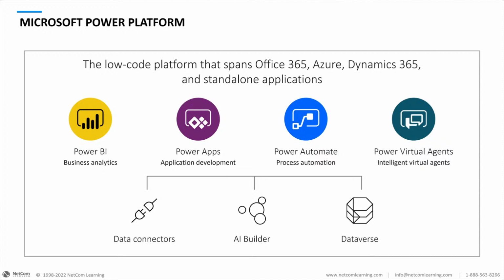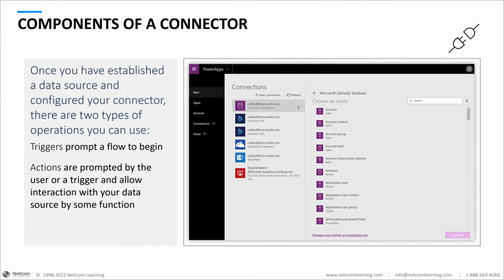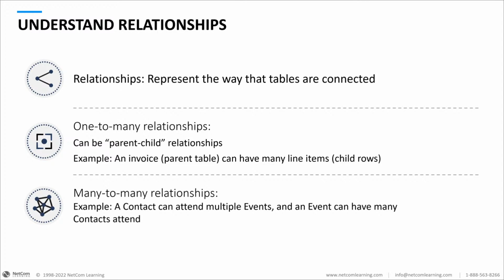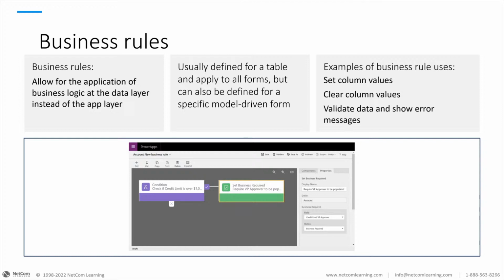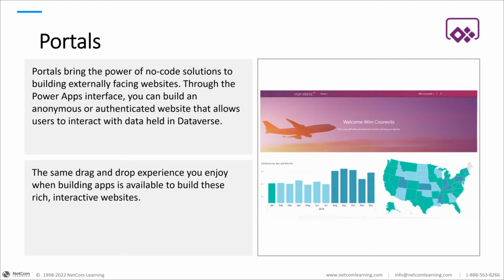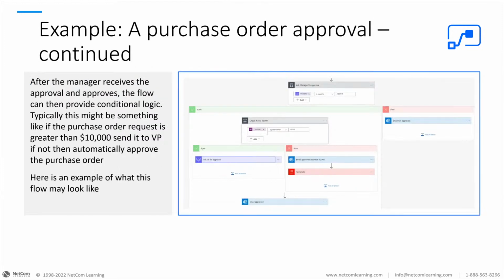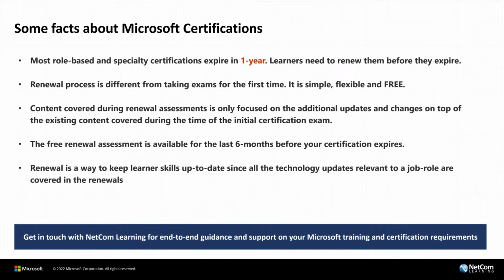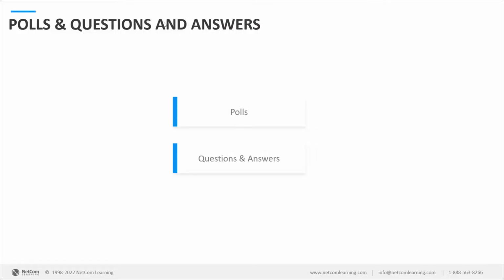PL 900 Microsoft Power Platform Fundamentals | Microsoft Power Platform Tutorial | NetCom Learning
In this video on Microsoft power platform you will learn what is Power Platform , components of power platform, overview of common data service, connectors, and AI (Artificial Intelligence) builder, explore the cross-cloud scenarios across Microsoft 365, Dynamics 365, Microsoft Azure, and 3rd party services, identify benefits and capabilities of Power Platform, understand the basic functionality and business value of Power Platform components, implement simple solutions with Power Apps, Power Automate, Power BI, and Power Virtual Agents.

🔵  This session was taken by Brent Dawson, A driven Microsoft Certified Trainer with 20+ years of experience.

🔵  Topics covered in this video are :
00:00 - Microsoft Power Platform Fundamentals
0:05:08 - Microsoft power platform
0:07:43 - Build and consume solutions for web and mobile with power apps
0:09:31 - Automate and integrate business processes with power automate
0:11:55 - Gain insights from your data regardless of where it lives with power BI
0:13:27 - Build powerful chatbots with power virtual agents
0:18:06 - Data connectors
0:32:32 - Overview of microsoft dataverse
0:35:38 - Identify tables and columns in dataverse
0:57:05 - Power Apps and what it can do for you
1:16:25 - The value power automate brings
1:21:52 - Scale automation efficiency
1:34:38 - Power virtual agents components
1:40:22 - What are the benefits of certification
1:50:39 - Q & A